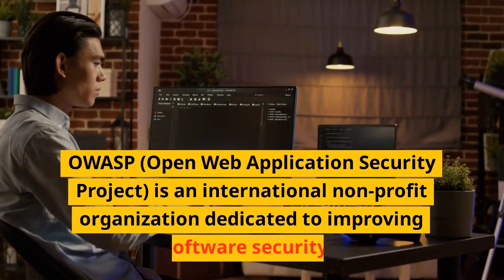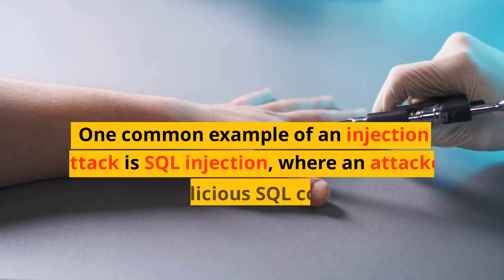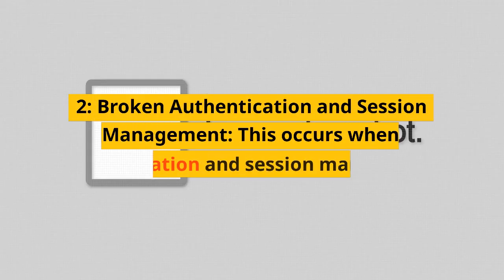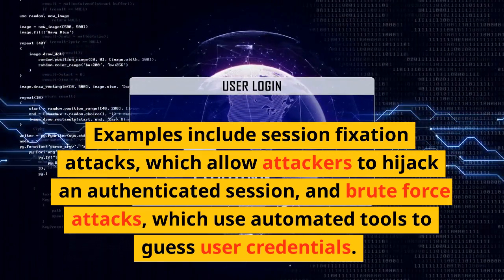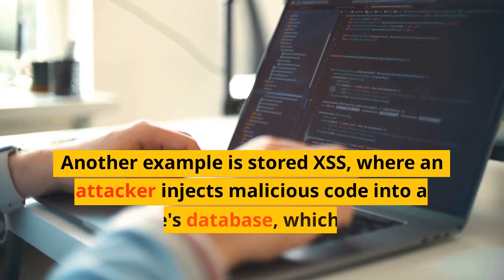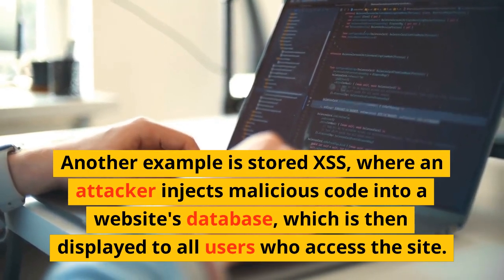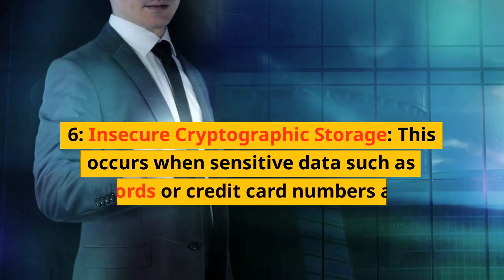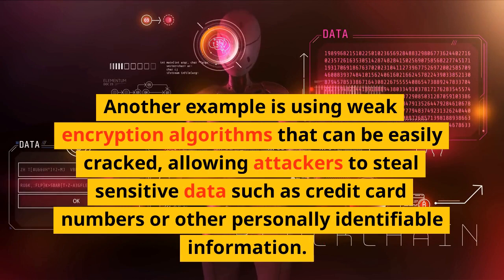OWASP Top 10: Web Application Security Risks Explained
An introduction to the OWASP Top 10 and common web application security risks. The list changes by edition; consult OWASP for the current version and supporting guidance.